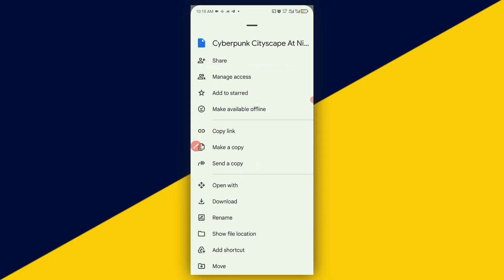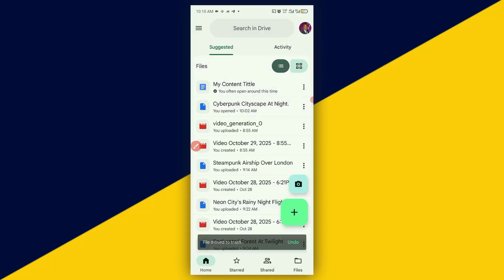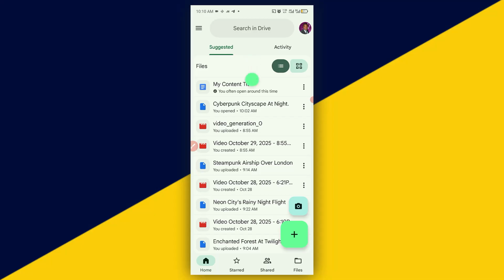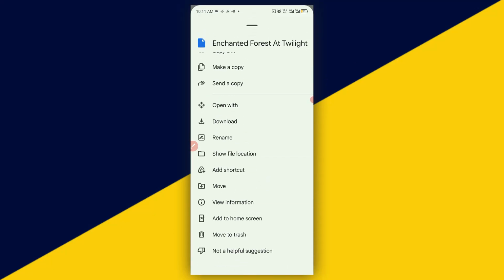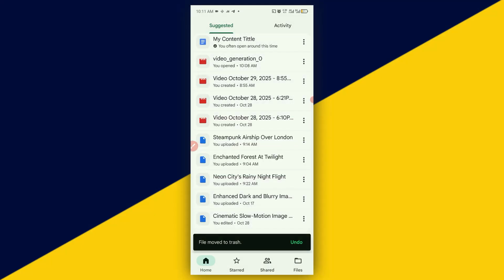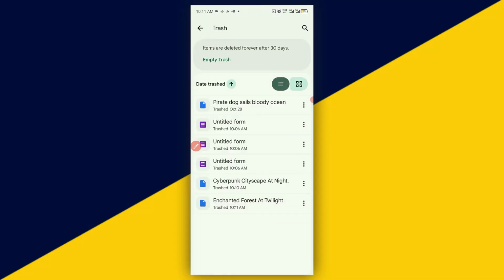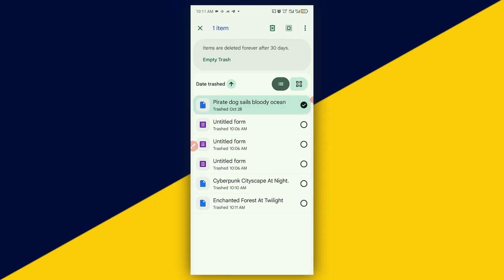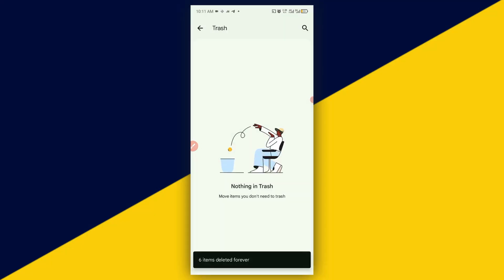How to Delete Google AI Studio Files in Google Drive